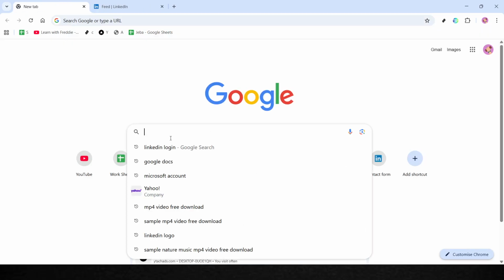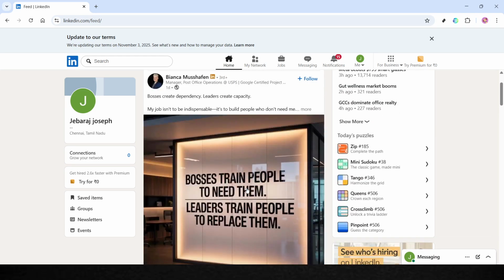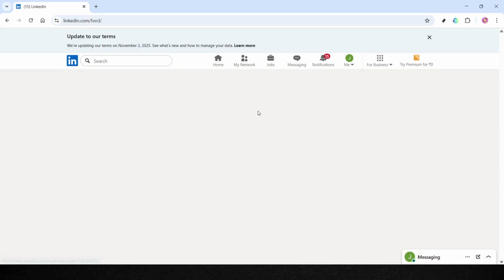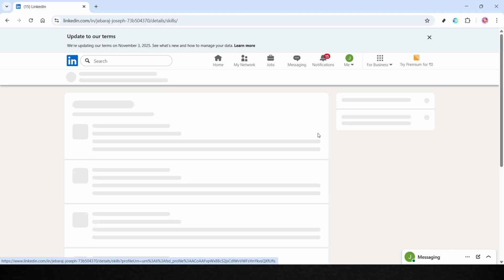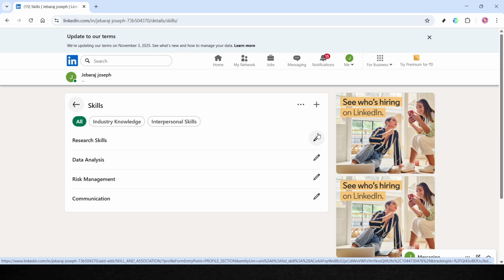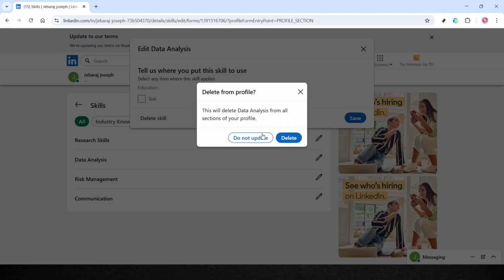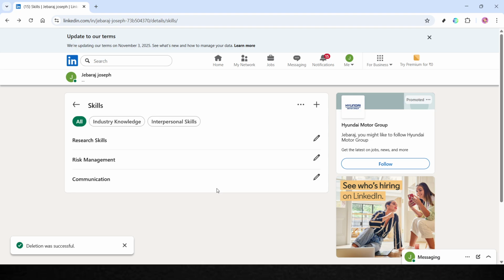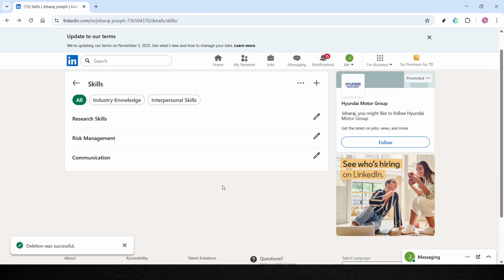How to Delete Skills From Your LinkedIn Profile 2025 (Step By Step)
Learn How to Delete Skills From Your LinkedIn Profile 2025 (Step By Step)

In This Video, We'll Show You 👇
Linkedin Connections
View Linkedin Connections
Linkedin Tutorial
Linkedin Tips
How To Find Connections On Linkedin
See Linkedin Connections
Linkedin Search
Linkedin Networking
Linkedin For Beginners
How To Connect On Linkedin
Linkedin Connections Visibility
Linkedin Privacy Settings
Linkedin Network
Linkedin Contacts
Linkedin Search Tips